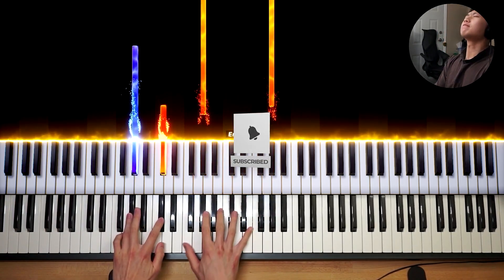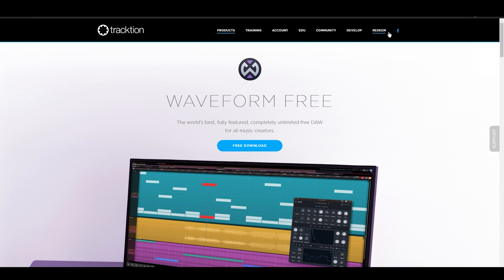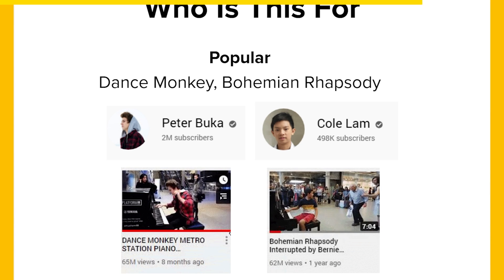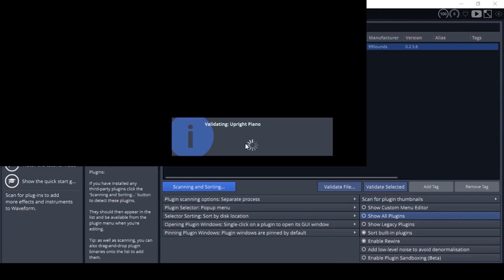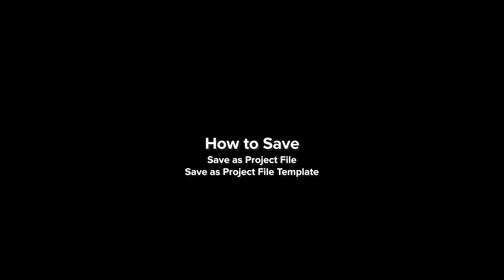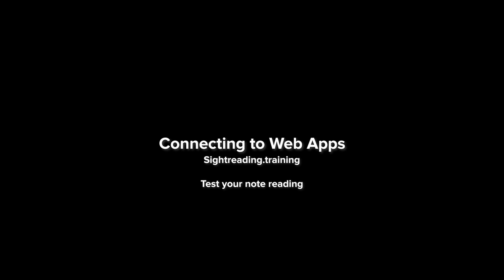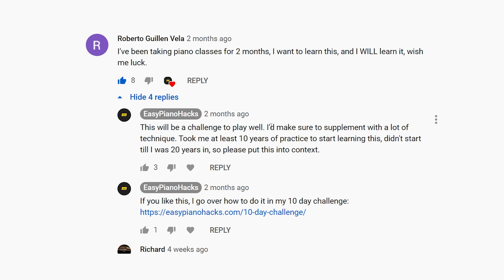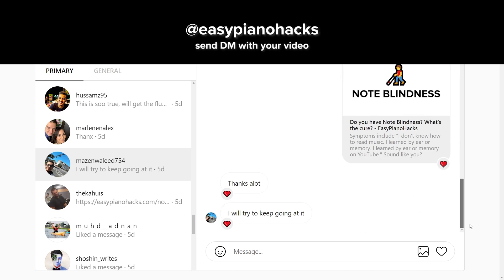Digital Piano Setup under $300 in 10 minutes (free DAW, VST)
Book a free 45 min piano lesson with me Here's how to set up a MIDI keyboard without speakers to play a virtual piano on your computer.